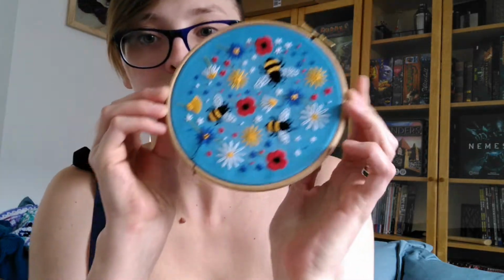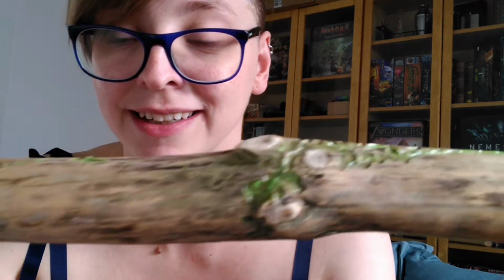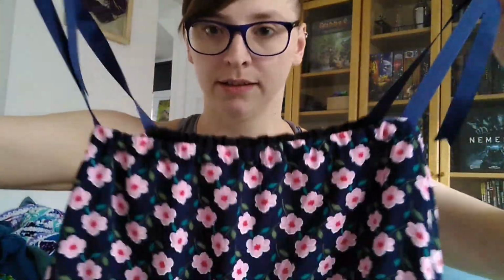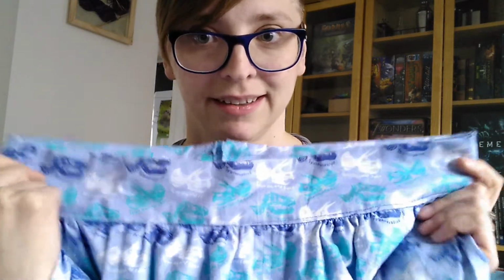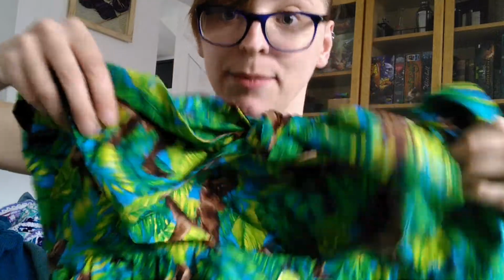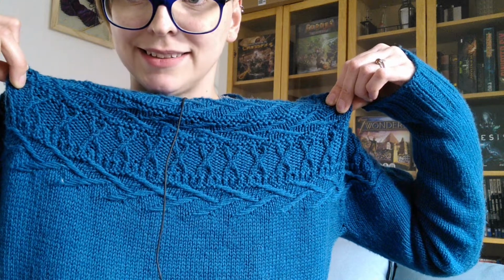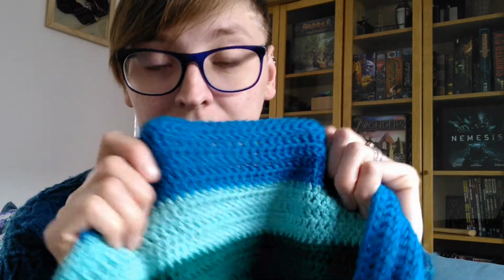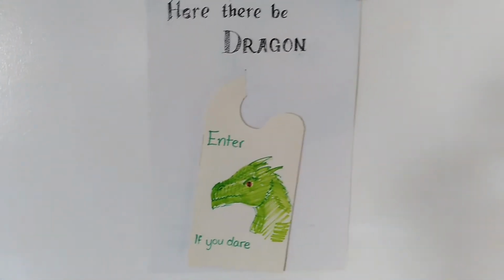May Craft Vlog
Projects:
Embroidery- Oh Sew Bootiful Bees and Wildflowers kit
Romper- New Look 6291 option B
Dino skirt- Brumby option 1 Megan Nielsen
T-rex dress- McCall’s M7950 option A

Green and white jumper- Humulus Isabell Kraemer
Blue jumper Oksa Caitlin Hunter
Multicolour socks- improvised toe-up
Crochet scrap blanket- improvised double crochet (US)